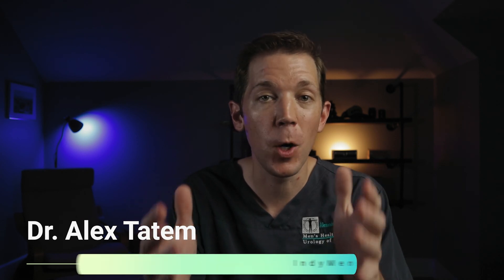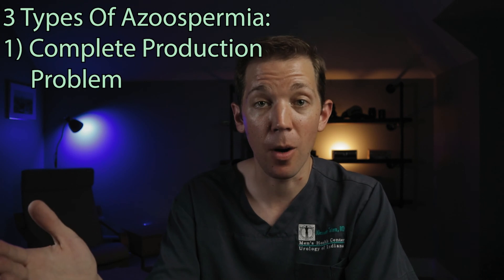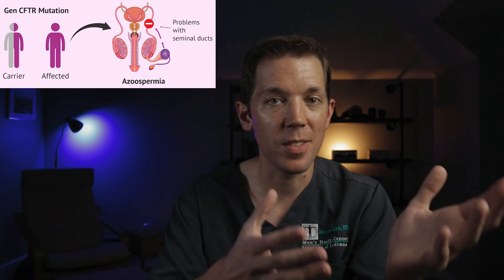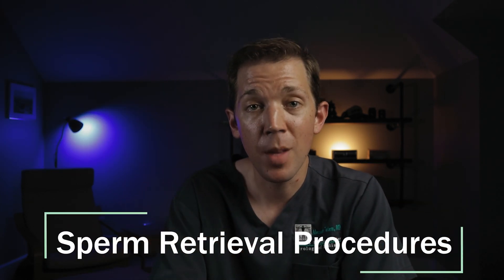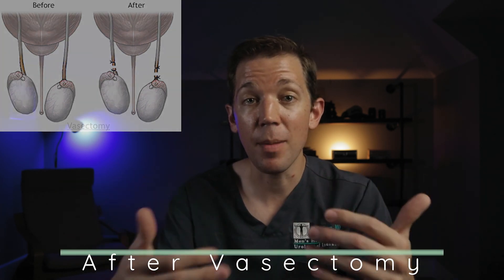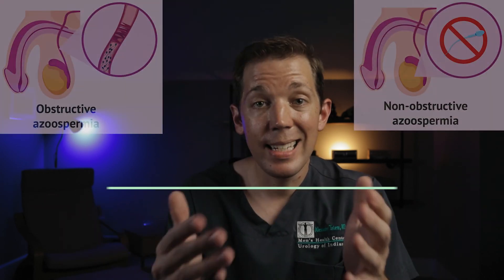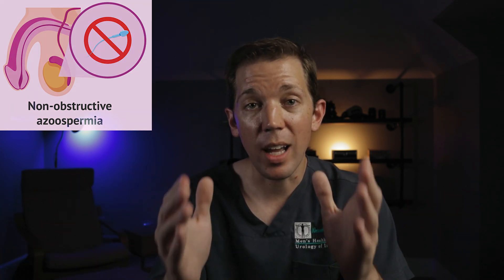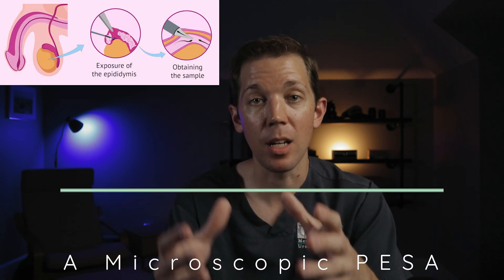NO SPERM? - Finding HOPE with AZOOSPERMIA!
Dealing with a low sperm count can be hard, but what if a man has NO sperm?? Also known as azoospermia, this condition is one of the most challenging situations that we face in Male Fertility. Still, there is hope!

But why do some men not have sperm?
What causes this type of problem?
How are men without sperm tested?
Can we FIND sperm?
What are sperm retrieval procedures and how do they work?

Watch the video above to learn the answers to these questions and more from our fellowship-trained expert, Dr. Alex Tatem.

00:00 Intro
00:45 What Is A Sperm Retrieval Procedure?
01:09 How Are Sperm Created?
01:31 What Is Azoospermia?
01:57 Testing For Men With Azoospermia
02:17 Obstructive Azoospermia (OA)
02:28 Non-Obstructive Azoospermia (NOA)
02:48 Genetic Tests For Azoospermia
03:09 Carrying A Cystic Fibrosis Gene
03:24 Klinefelter’s Syndrome
03:43 Y Chromosome Microdeletions
04:25 Simple Causes Of Azoospermia
04:58 Sperm Retrieval Procedures
05:20 TESA
06:54 TESE
08:16 M-TESE
10:04 PESA
10:36 MESA
10:47 Thanks For Watching!!